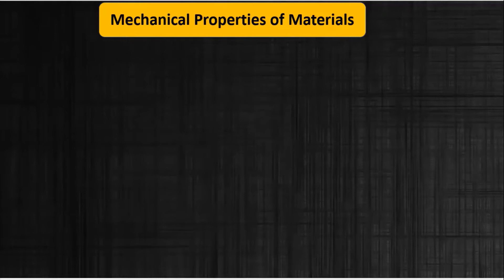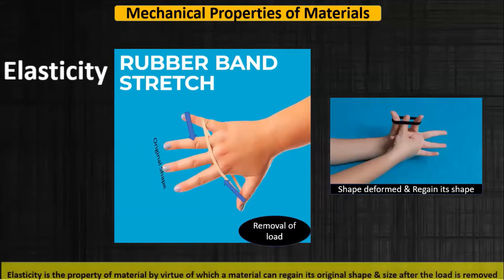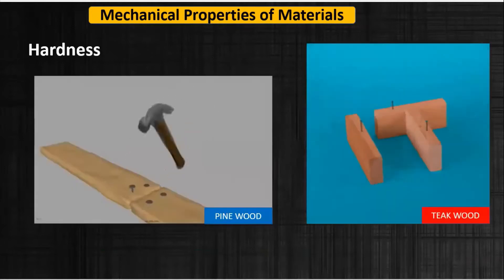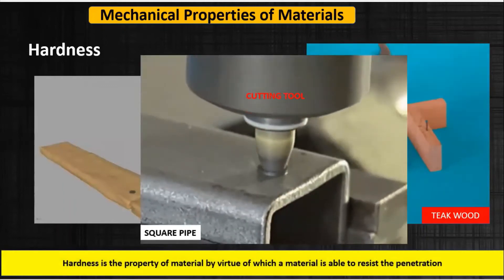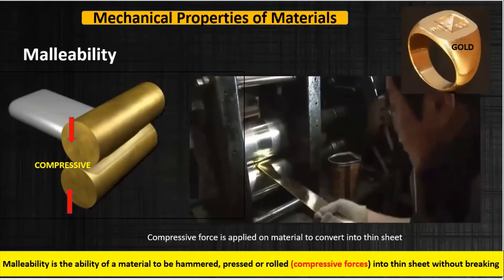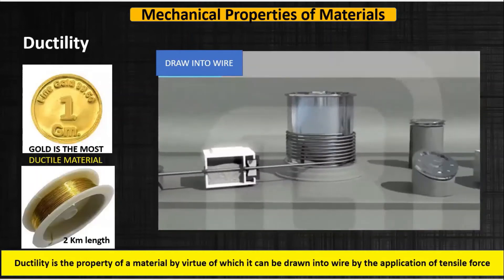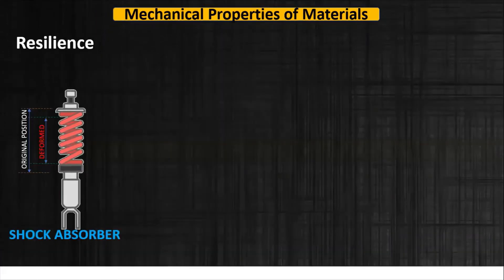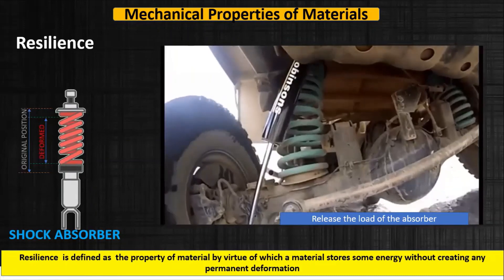Machine Design- Mechanical Properties of Material: Elasticity, Plasticity, Stiffness| Malleability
Properties of engineering material